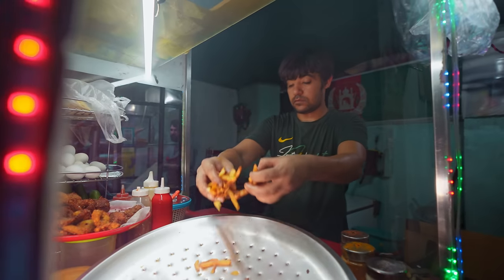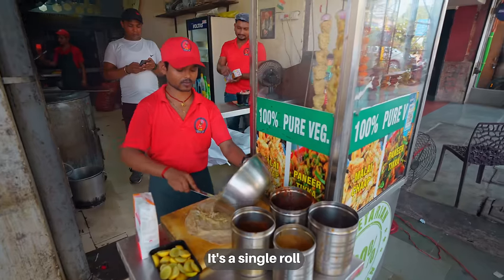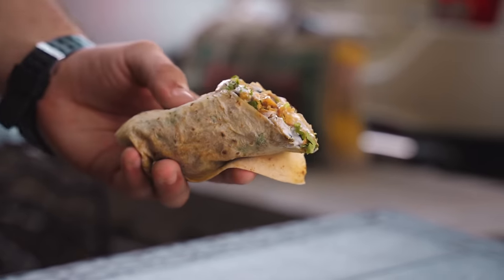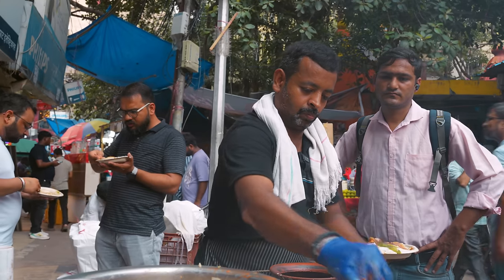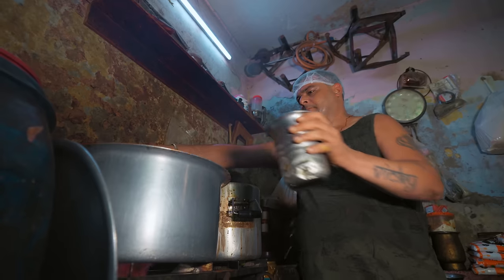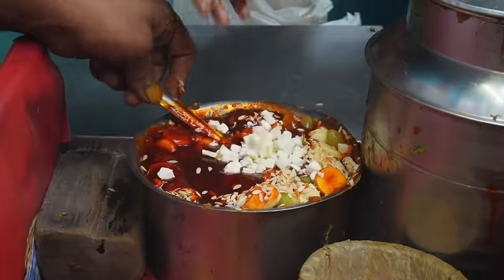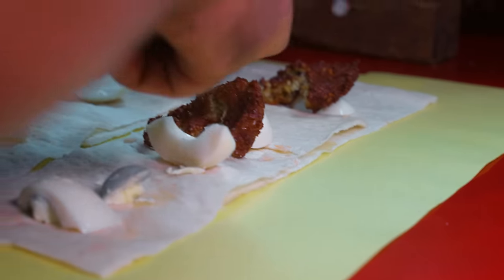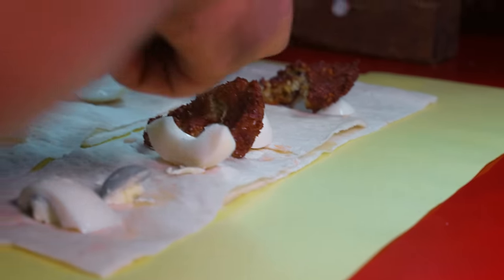Eating All Day For $5!! Delhi's CHEAP Street Food!!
🎬CREDITS:
VIDEO EDITOR » Tiep Tran
MASTERING EDITOR » Khang Bui
CAMERA OPERATOR + FIXER » Chintan Ashar (@redwine.productions)